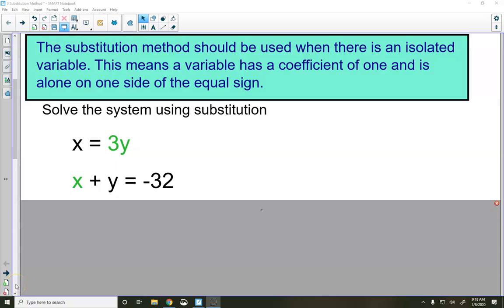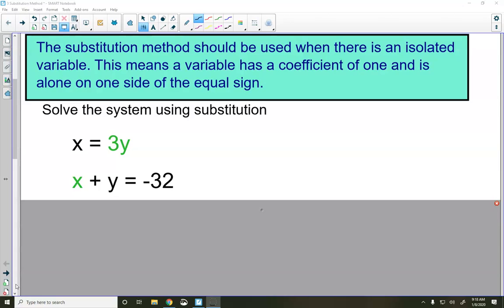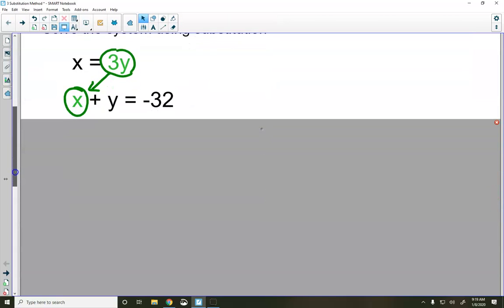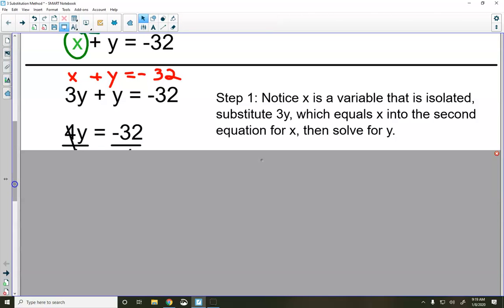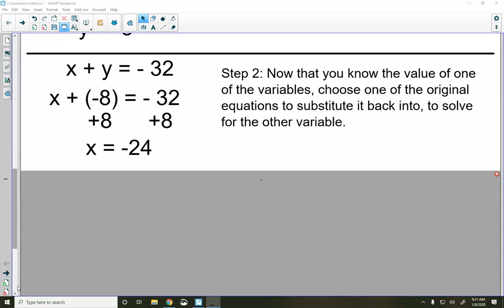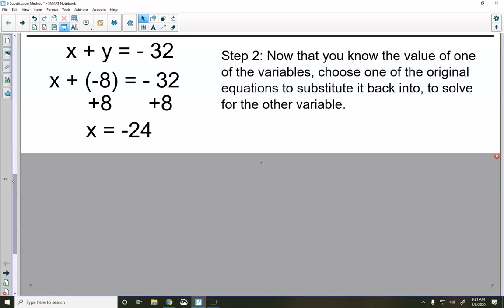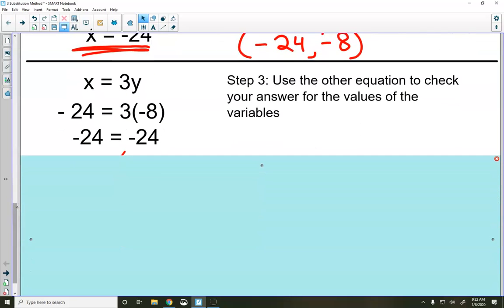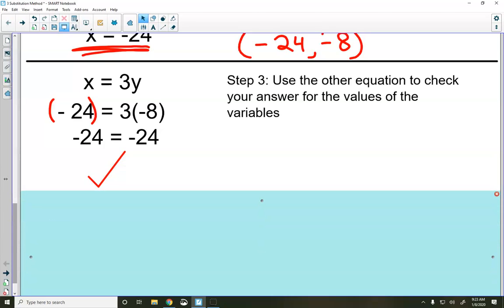Solving Systems of Equations Using Substitution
This Video - Solving Systems of Equations Using Substitution

This video shows solving a system of equations using the substitution method when isolating a variable.

These videos are on the substitution method.